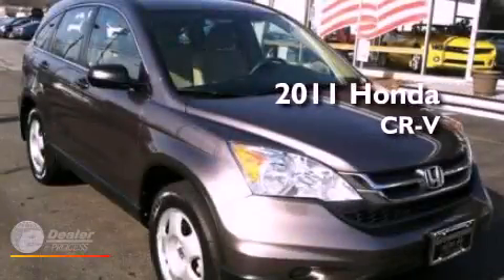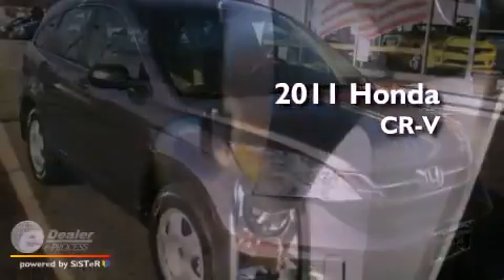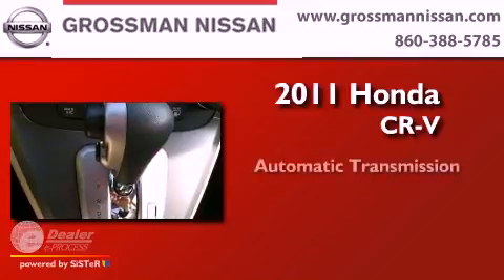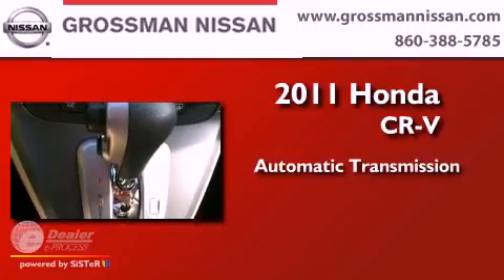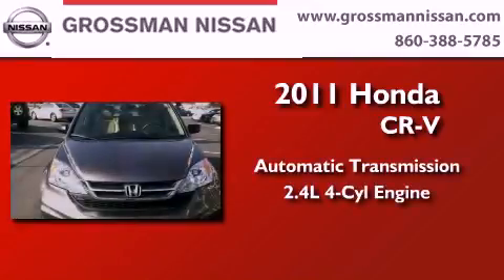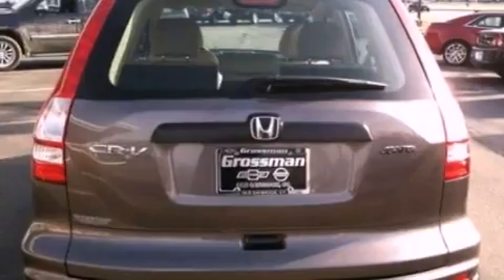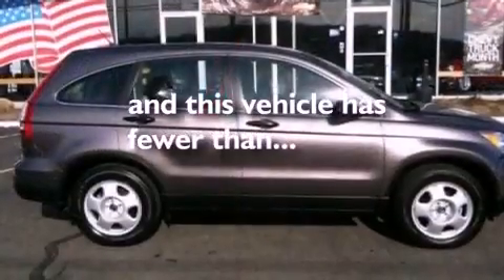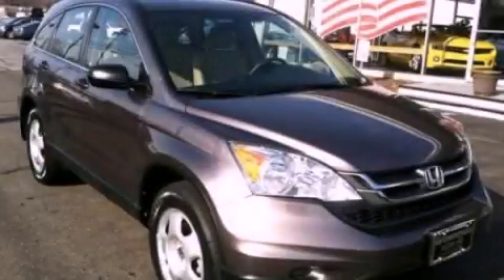Preowned 2011 Honda CR-V Old Saybrook CT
Year : 2011
 Make : Honda
 Model : CR-V
 Engine : 2.4L I4
 Trans . : Automatic
 Exterior : Gray
 Miles : 4,035
 Interior : White